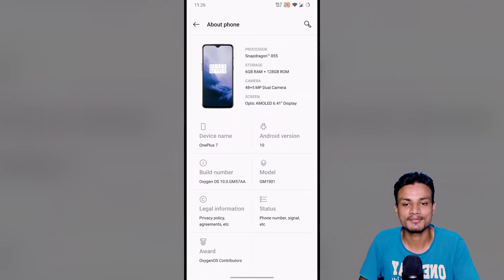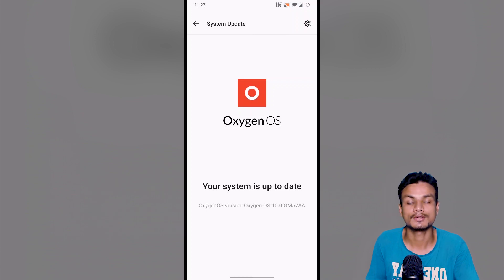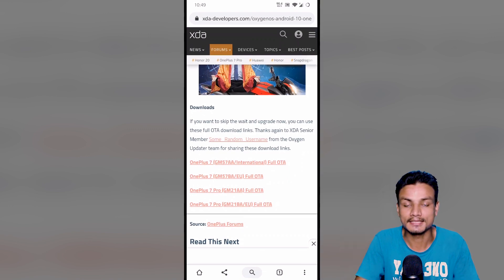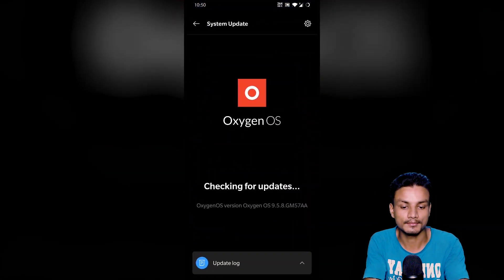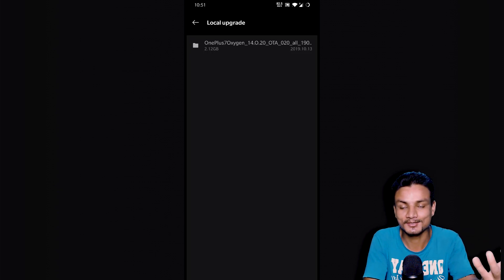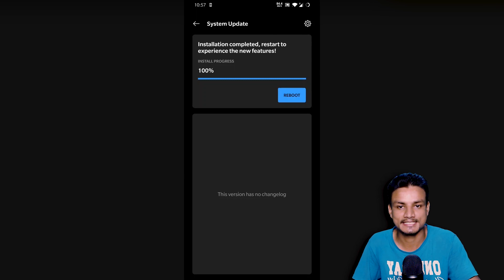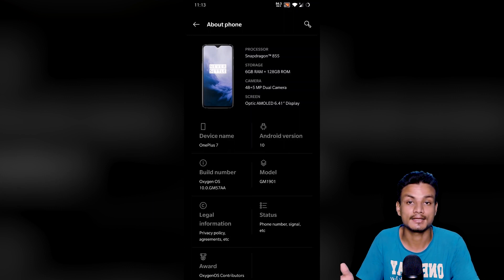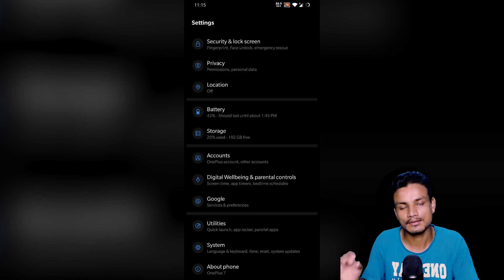OxygenOS 10 for OnePlus7 & 7 Pro - How to Install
OxygenOS 10 based on Android 10 for OnePlus 7 and OnePlus 7 Pro...